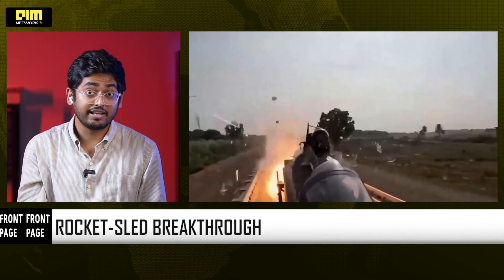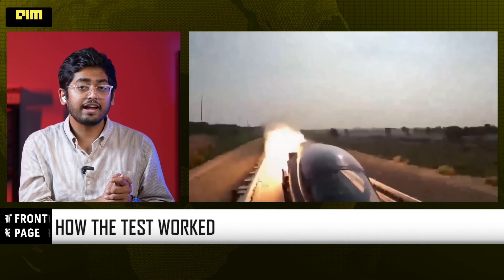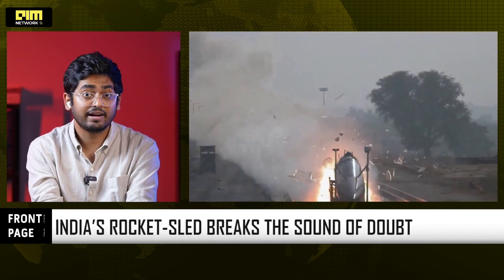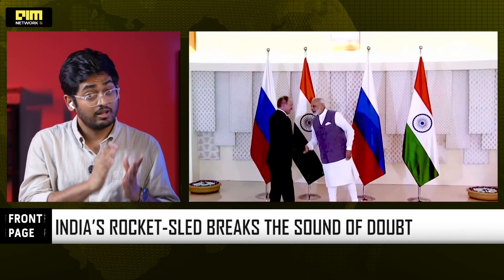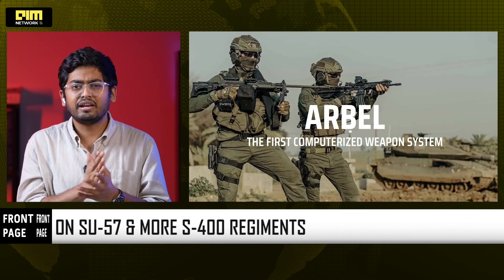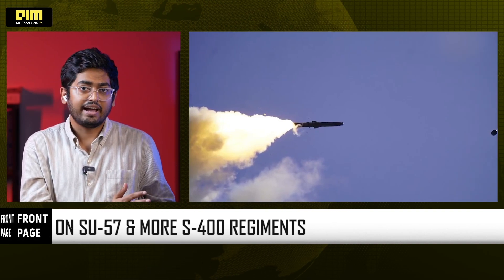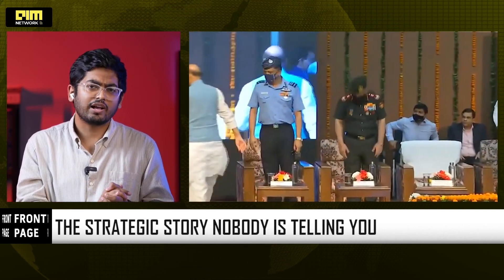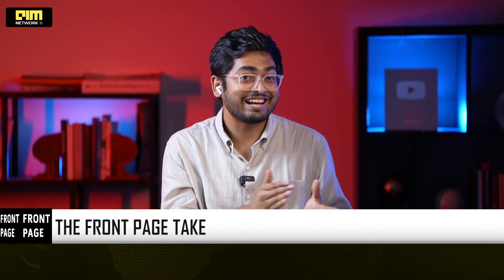India Enters Elite Defence League With 800 km/h Rocket-Sled Test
At DRDO’s TBRL in Chandigarh, India successfully executed a high-speed 800 km/h rocket-sled ejection test — validating canopy severance, ejection sequencing, and full pilot recovery. This places India among the few nations capable of independently certifying next-generation fighter escape systems, strengthening its case for deeper aviation collaboration, future Su-57 work, S-400 expansion, and the rise of AI-driven modern defence platforms.

This is Front Page, your daily decode of the battles shaping the future of AI, compute, and human intent. No noise. No hype. Just the signal that matters.